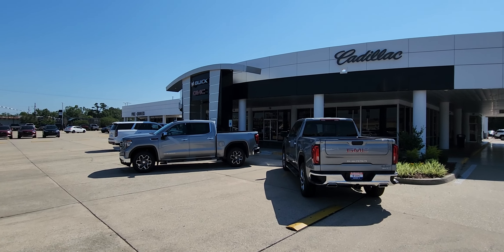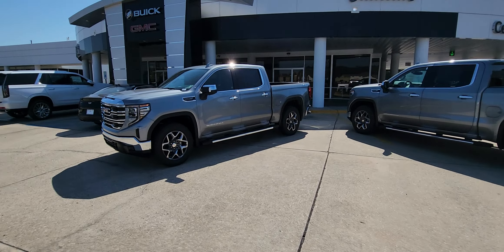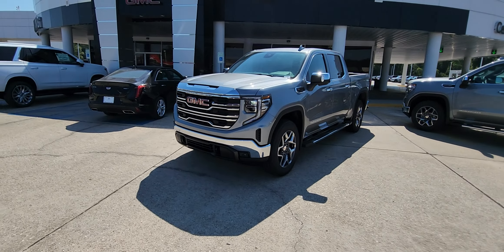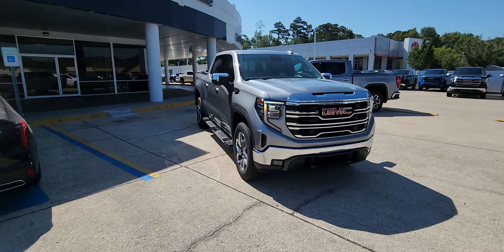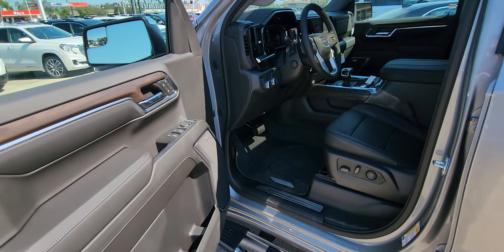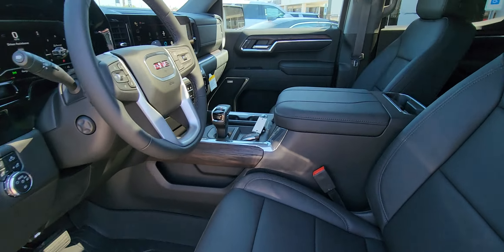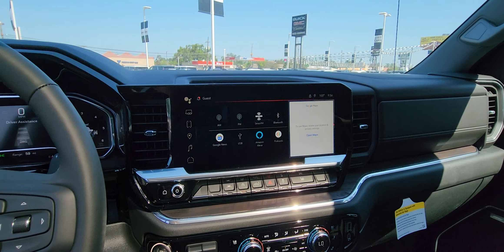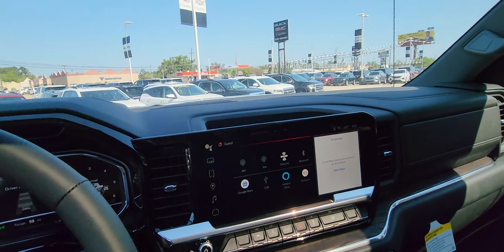2023 GMC Sierra SLT 1500 6.2